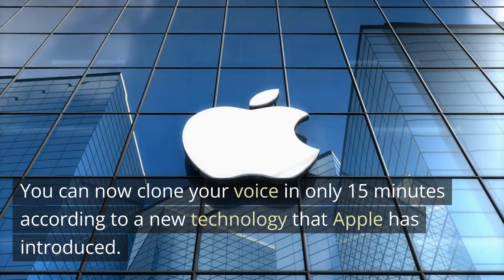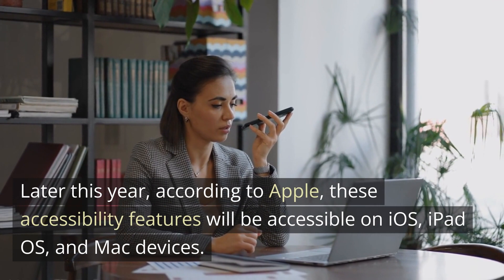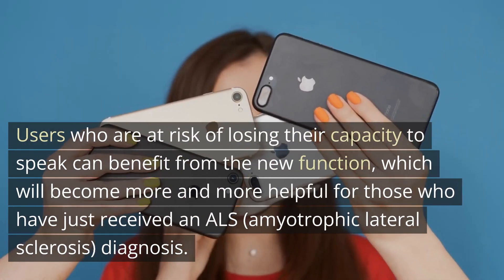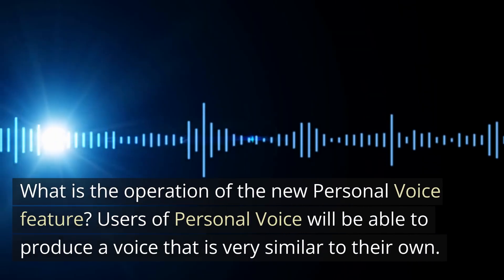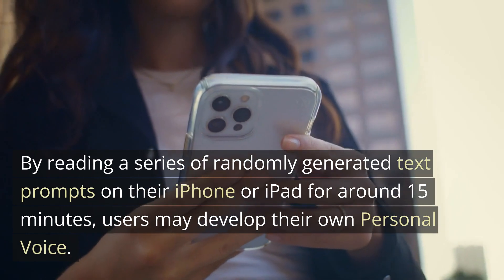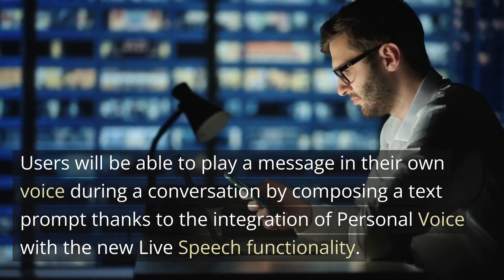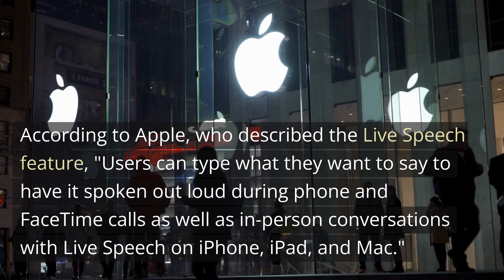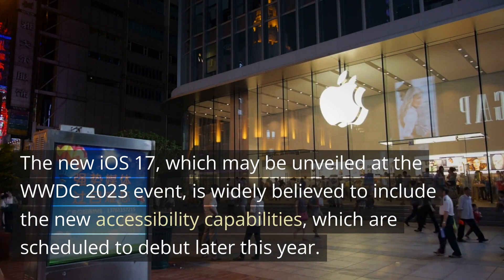Apples New Feature : Create a Digital Clone of Your Voice in 15 minutes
Apple has introduced a new accessibility feature called Personal Voice, which allows users to duplicate their voice in 15 minutes. It uses on-device technology to keep user data "private and secure" and allows users to compose a text prompt to have it spoken out loud during phone and FaceTime calls. The new iOS 17, which may be unveiled at the WWDC 2023 event, is expected to include new accessibility capabilities.